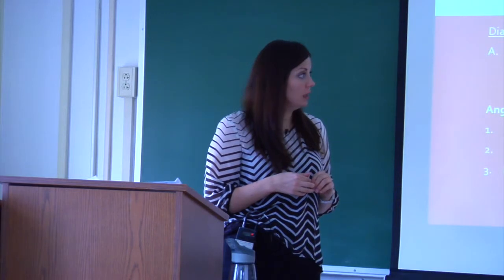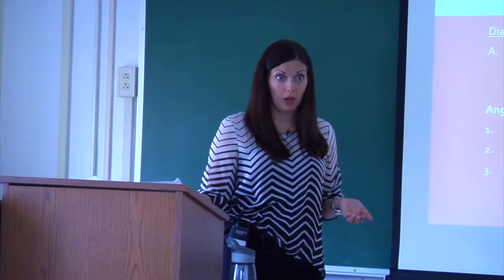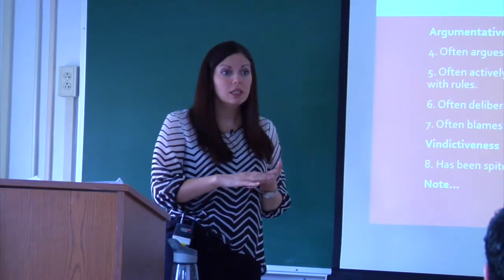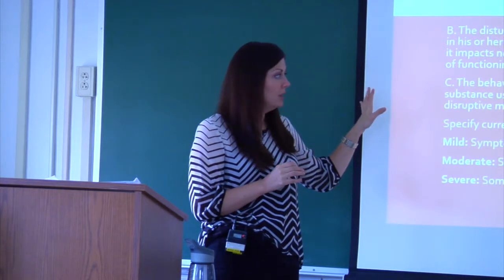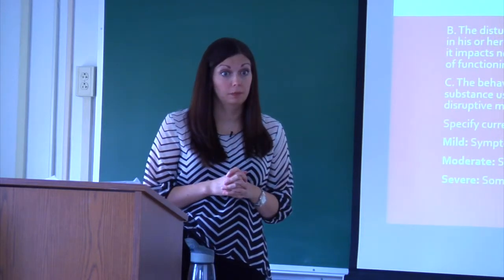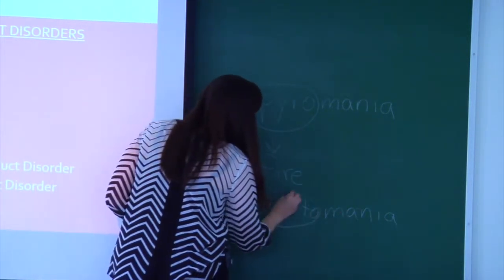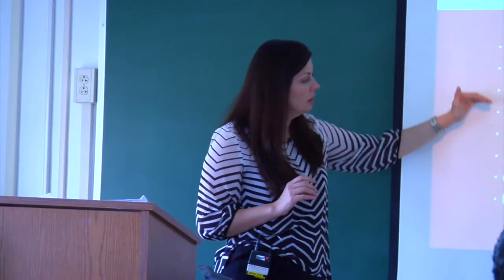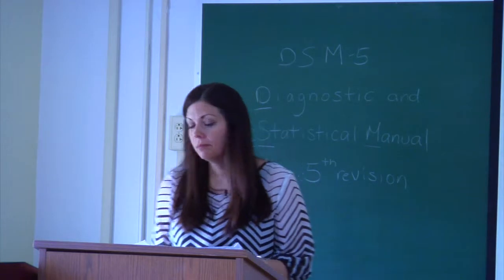Professor Reich lecture part 2